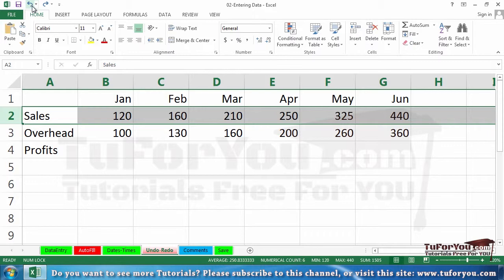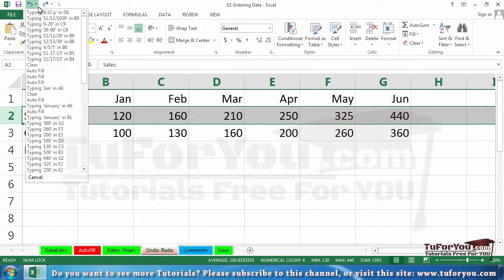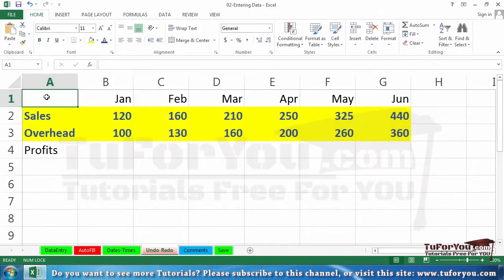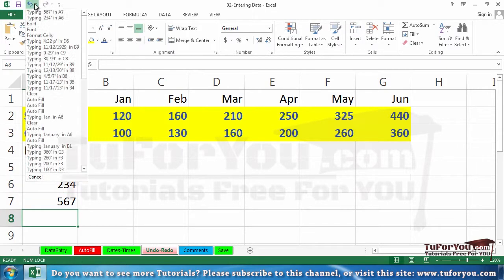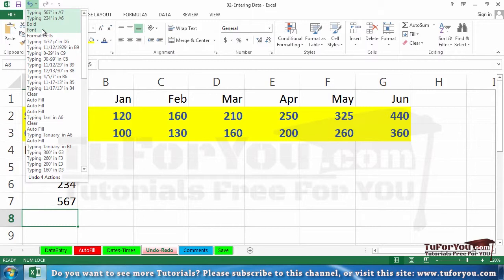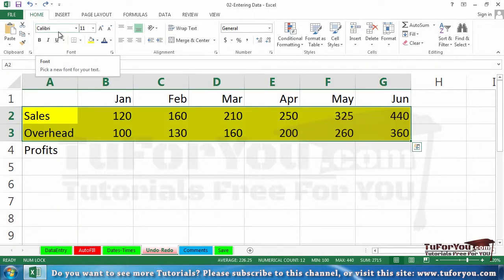14 Using Undo and Redo